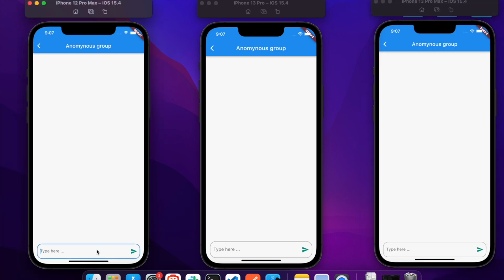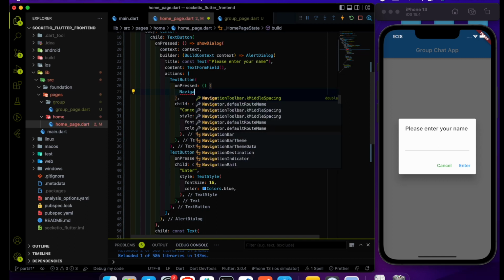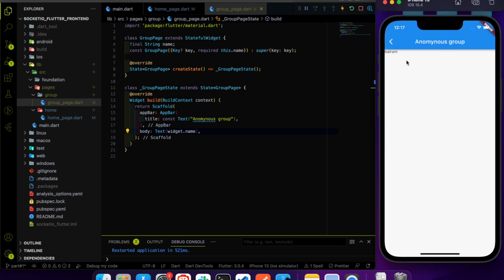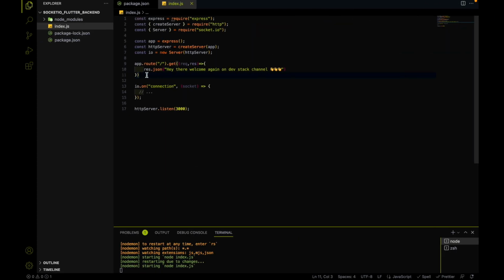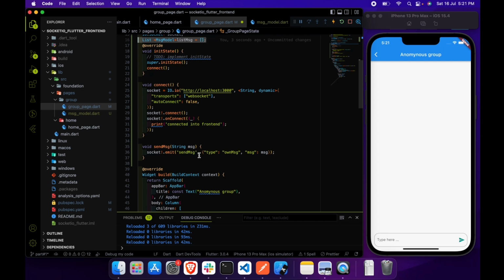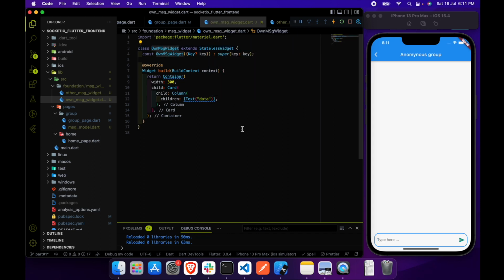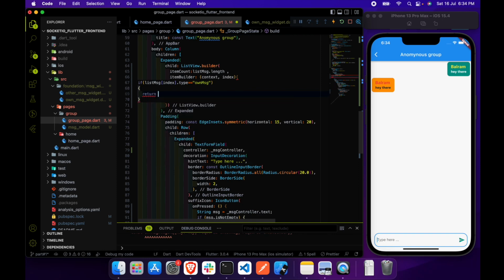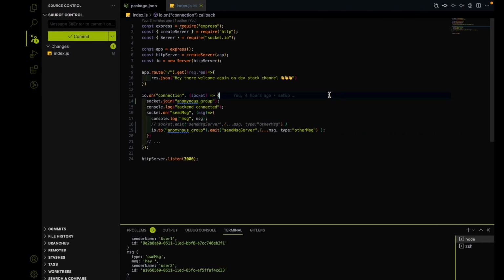Develop a group chat using flutter and socket.io from scratch || Absolute Beginner Friendly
In this video, we will going to develop a Group chat app using flutter and socket.io, it is purely beginner friendly. You will get to know about basic flutter widget and socket.io.